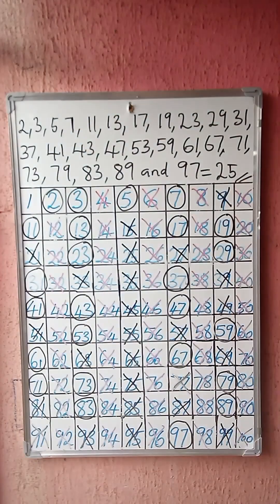How to Identify Prime Numbers Between 1 and 100 Part 2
This video is a continuation of part 1 of know your prime numbers.